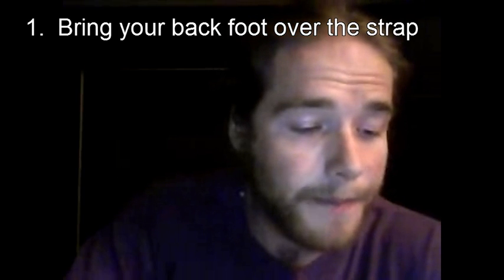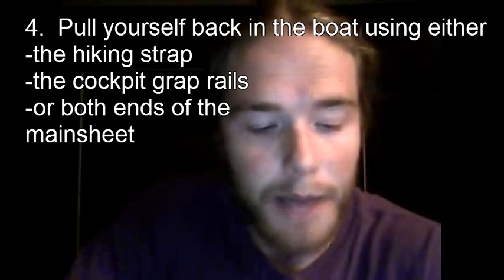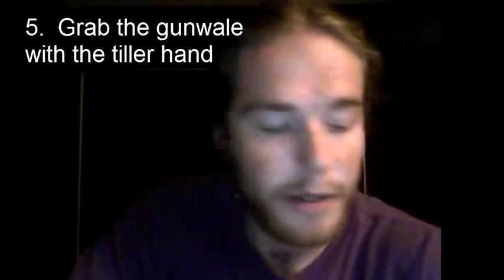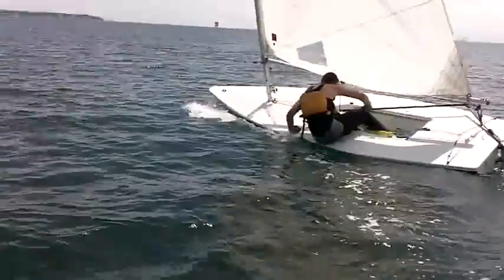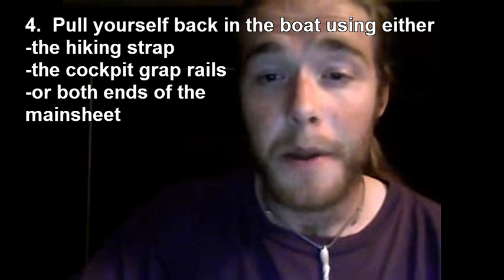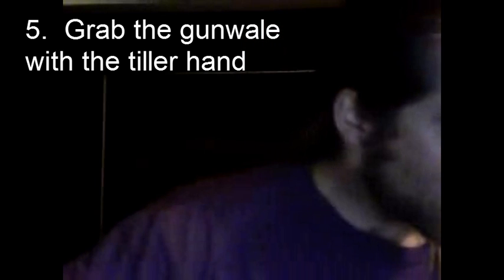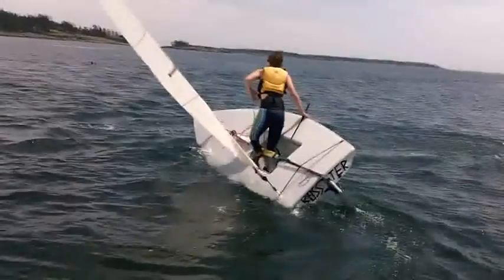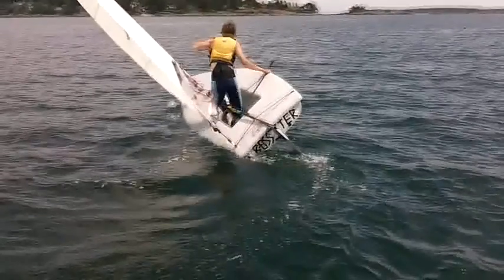Tacking Breakdown.avi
Breakdown of light air roll tacks using video from the Royal Victoria Yacht Club Race Team.  Sorry for morphing your voice in slow motion Steve!